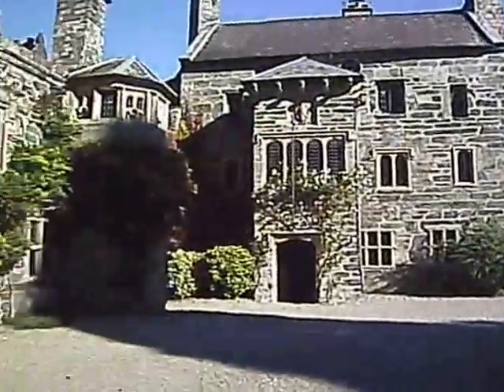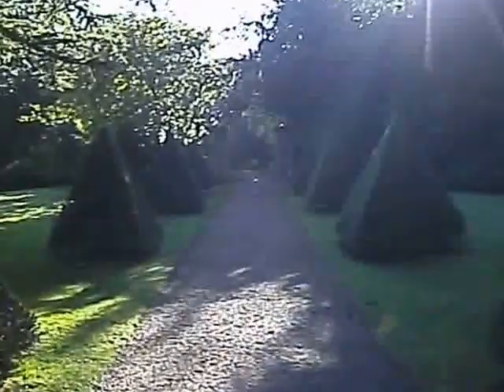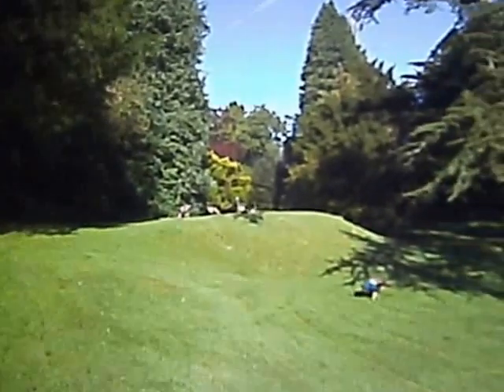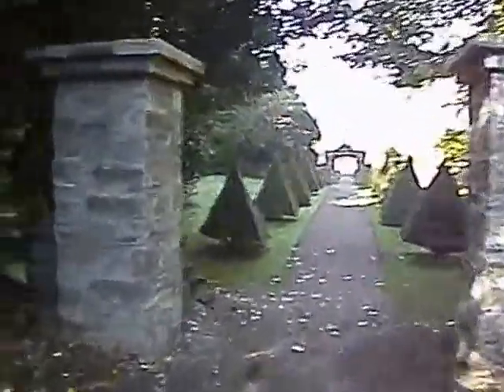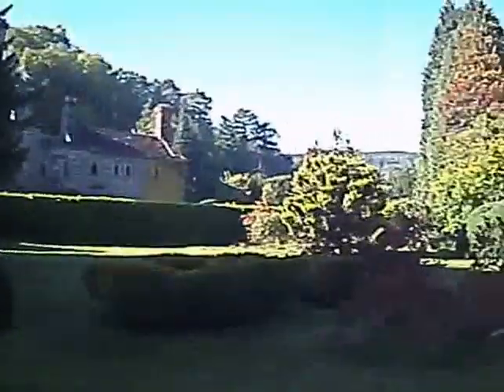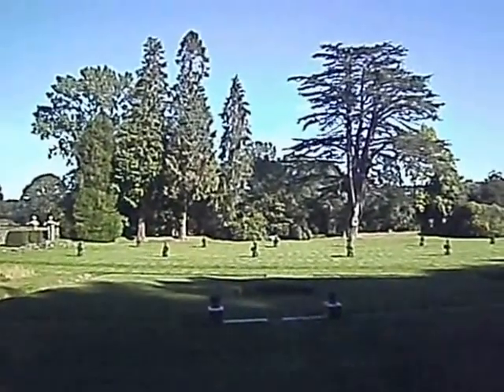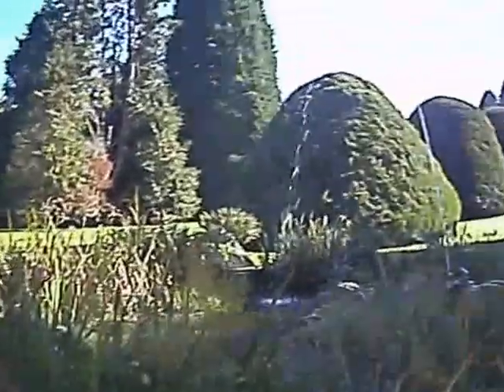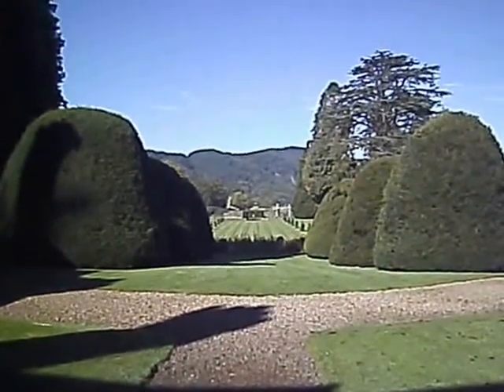Gwydir Castle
A visit to Gwydir castle, a well preserved Tudor manor house near Llanwrst